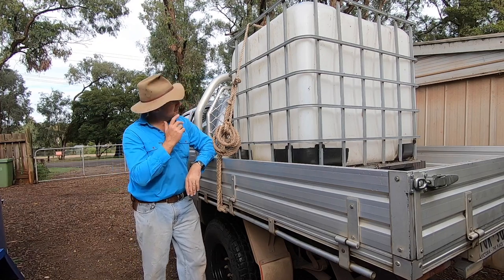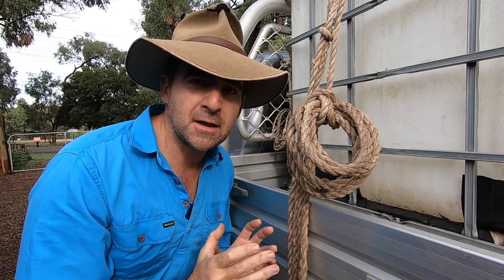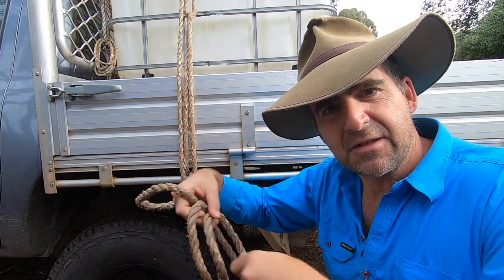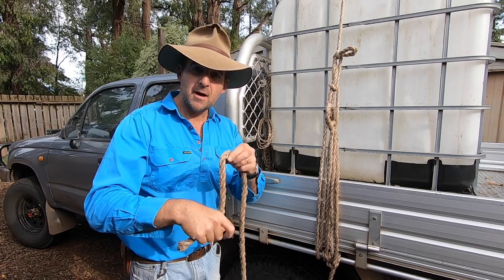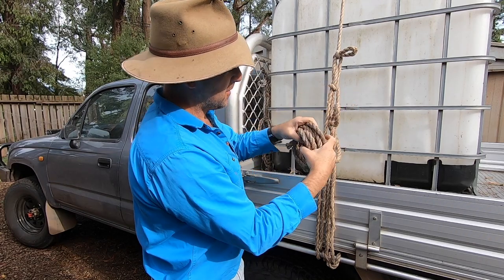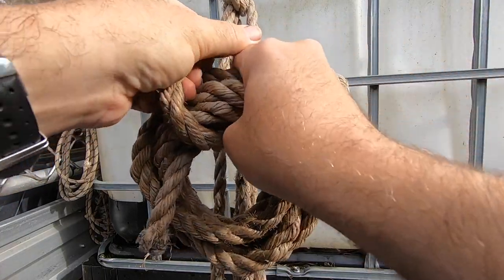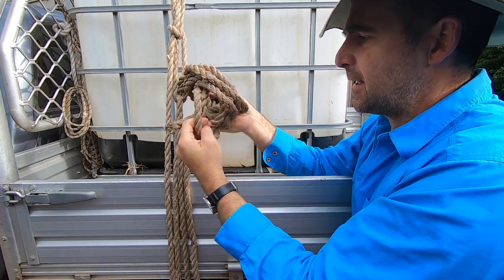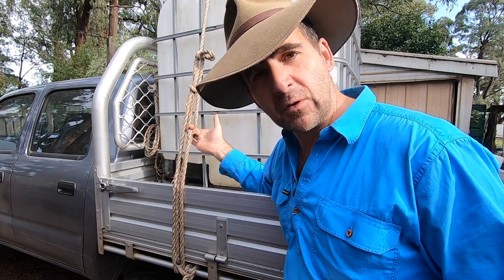How to Secure Excess Rope on Loads Safely and Neatly.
Ever struggled to secure spare rope when you have finished tying down a load? Or worse yet, had rope fall off your tray and drag along the road after you?
This week I demonstrate a simple and easy way of securing spare rope to avoid accidents and fines.